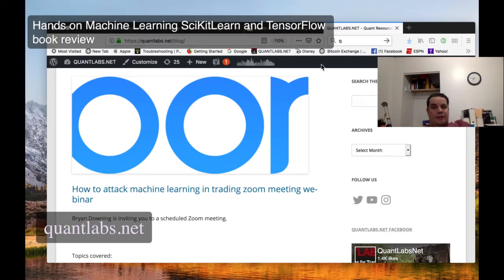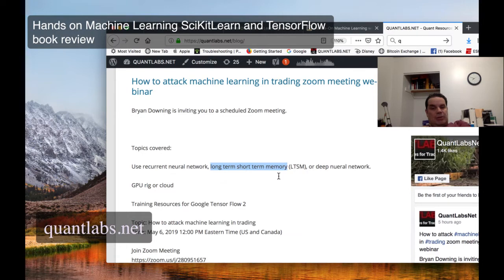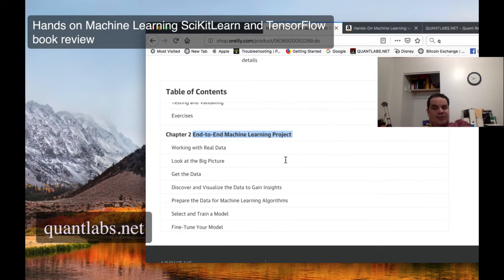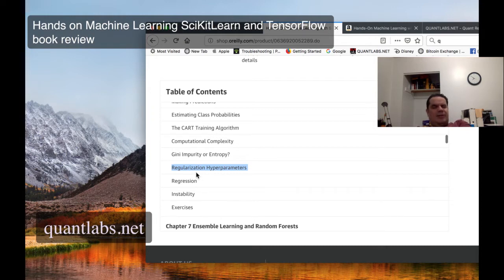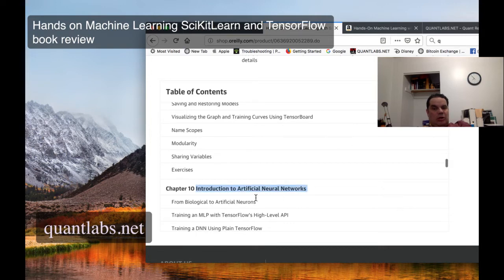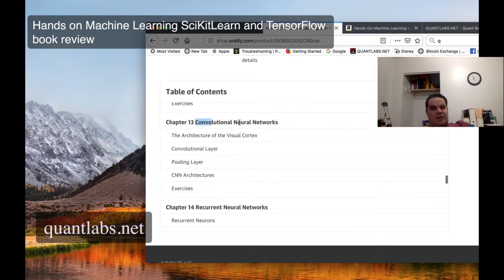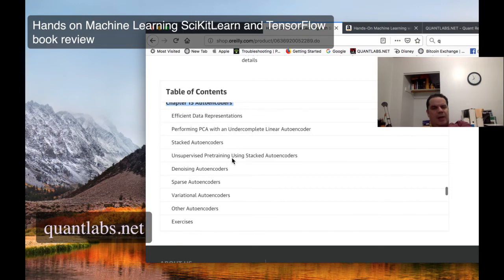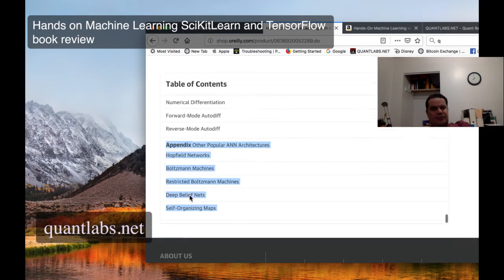Hands-On Machine Learning with Scikit-Learn and TensorFlow book review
This is a book I review I have done by going through the table of content.. See the video

New event this Mon May 6